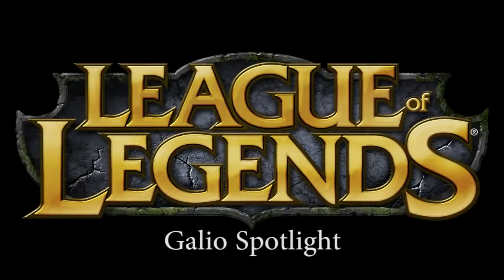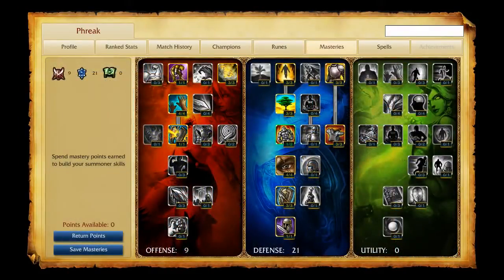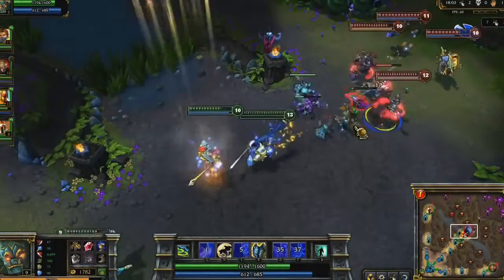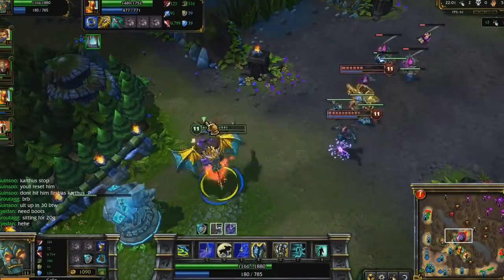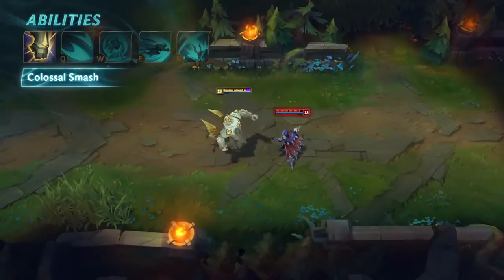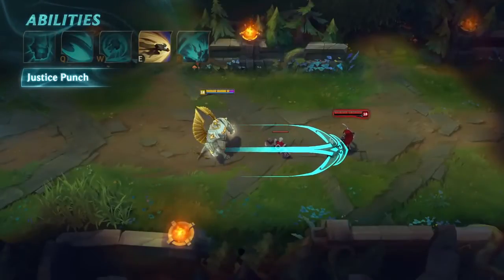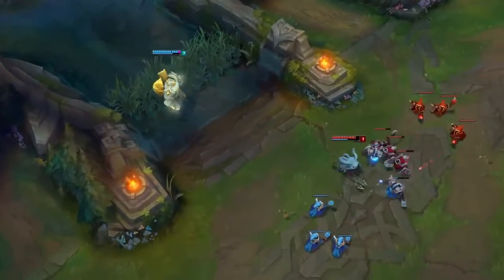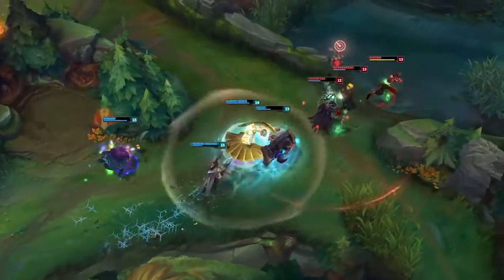Galio champion spotlight (Old vs New)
You forgot the old Galio? No problem!
You now have a side-by-side comparison of the 2 versions.

I have no profit from this video.